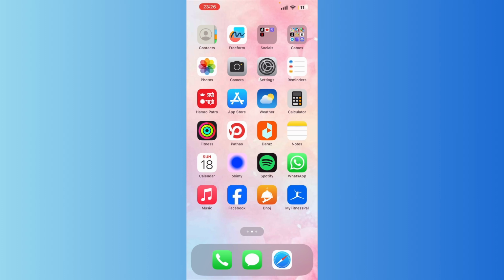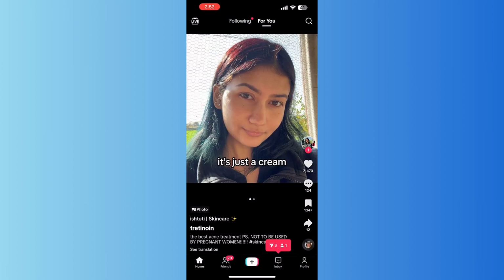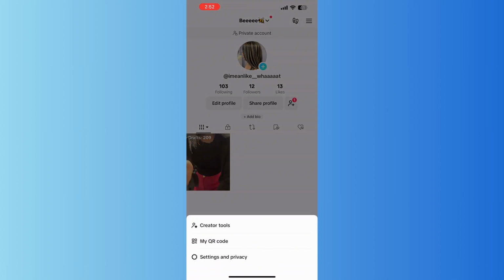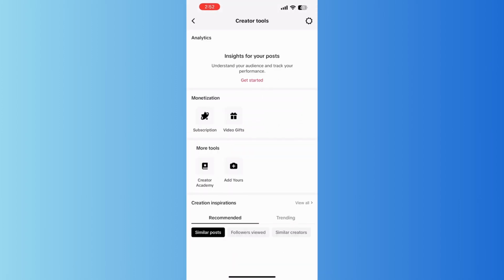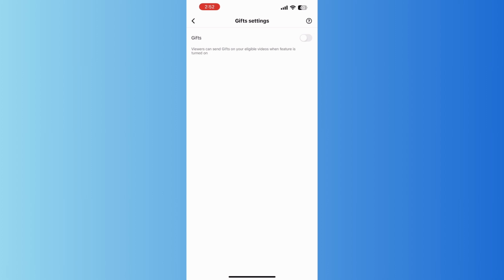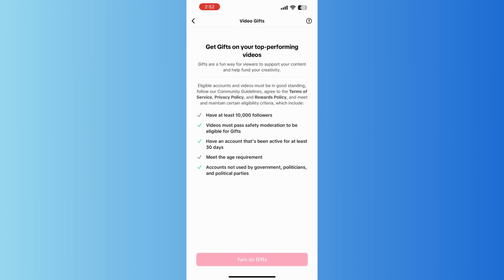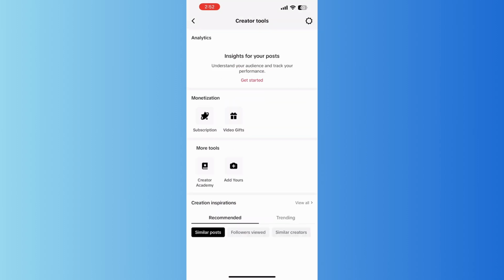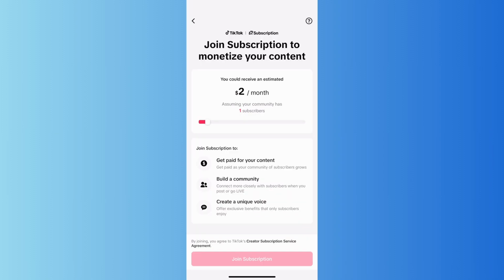How to Monetize Your Account on TikTok | TikTok Monetization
Guide Video on How to Monetize Your Account on TikTok. Easily Monetize TikTok Account by applying the steps on this tutorial.

Wanna turn your TikTok fame into fortune?  In this video, we'll show you EXACTLY how to make money on TikTok with brand deals, influencer marketing, the Creator Fund, and more!